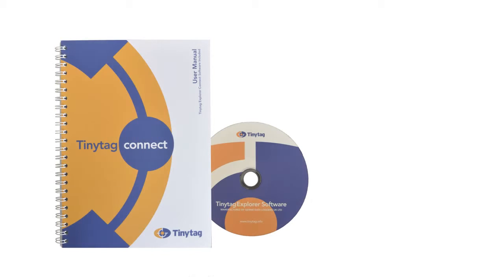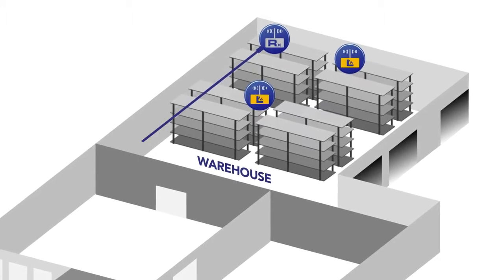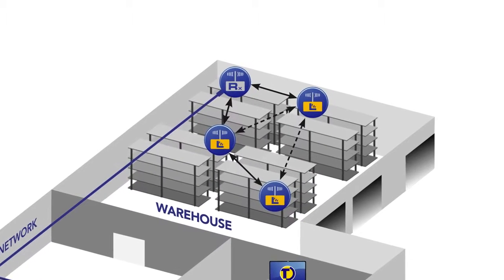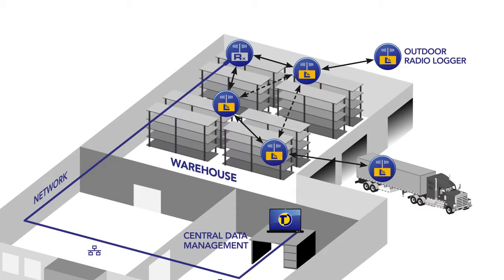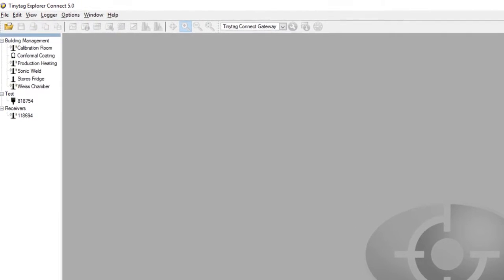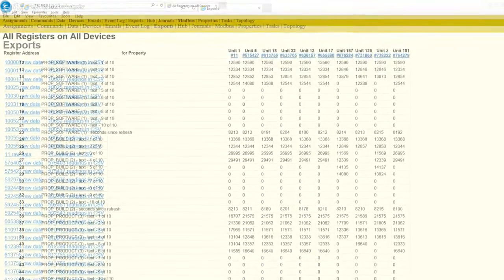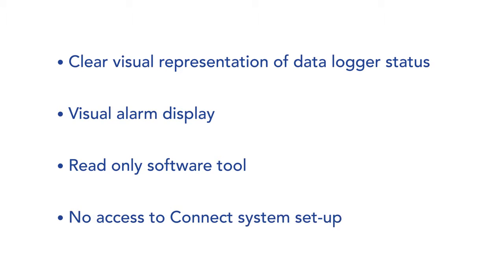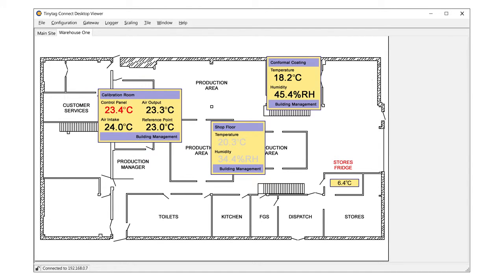Tinytag Connect Radio & Ethernet LAN Data Loggers with Desktop Viewer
Tinytag data loggers accurately and reliably monitor temperature, humidity, power usage, CO2 and other environmental parameters. Made in the UK, Tinytags include compact units for indoor use and rugged devices for industrial and outdoor applications.
Data loggers are started on a computer running windows based software, placed in an application for a period of time and then taken back to the computer and offloaded to provide the user with detailed information on the conditions they have been monitoring.